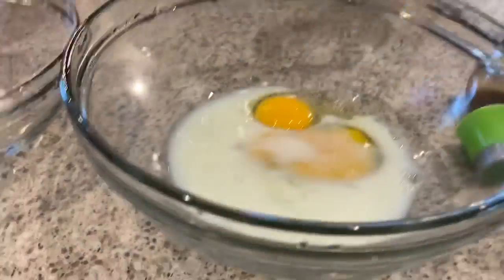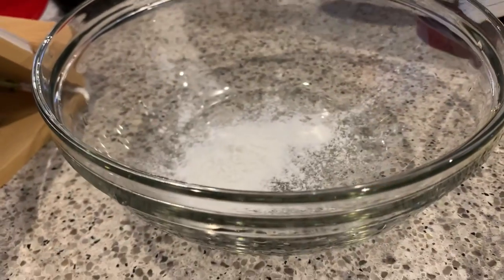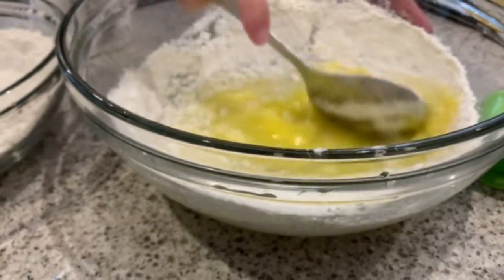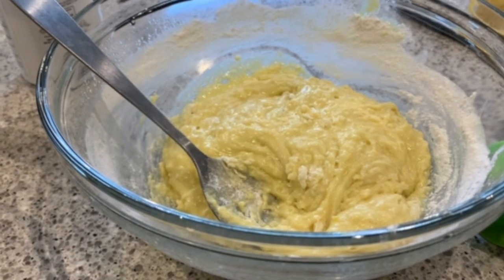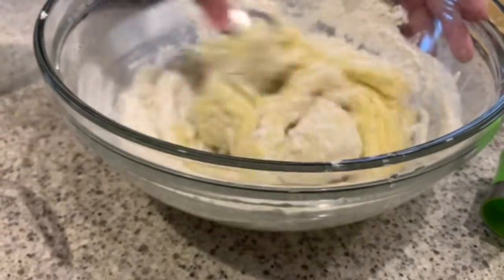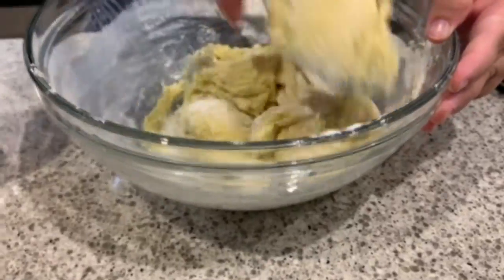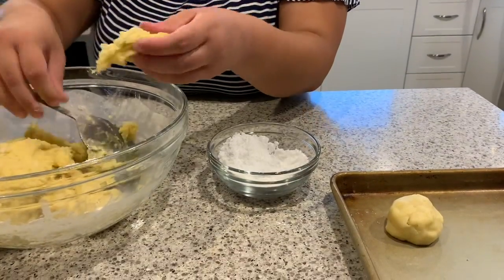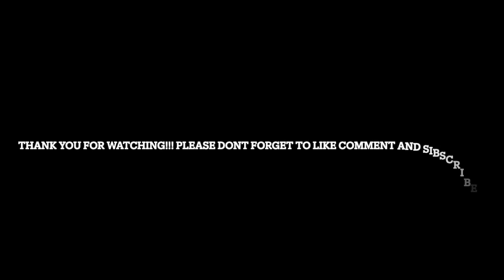How To Make Lemon Cookies (Even If You're a beginner)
Here is our lemon Knot Cookies you NEED to try. They are delicious and easy to make:)